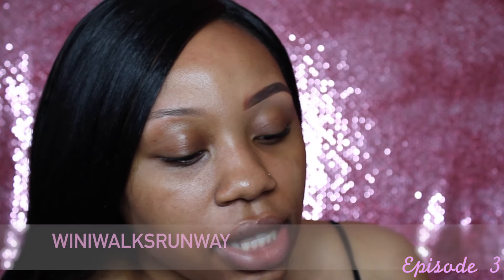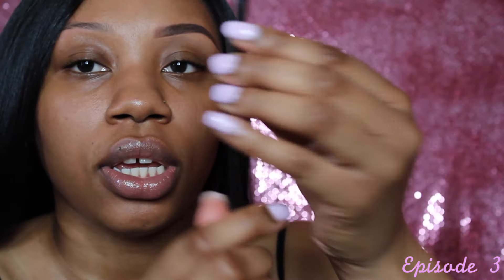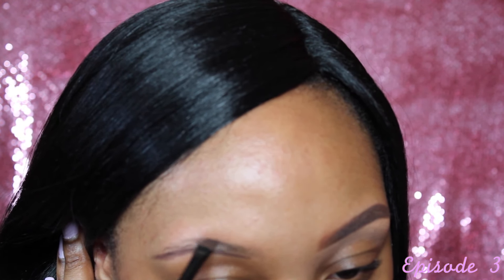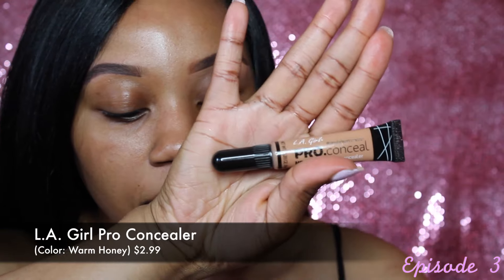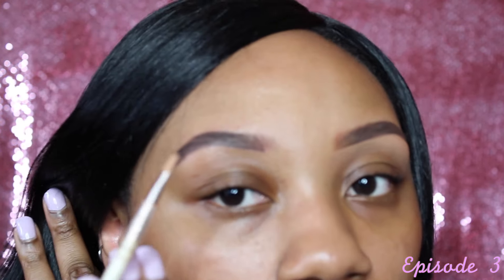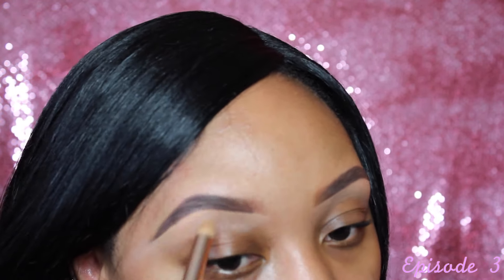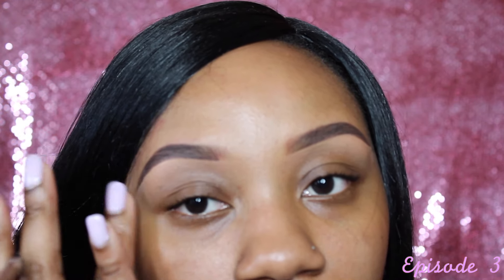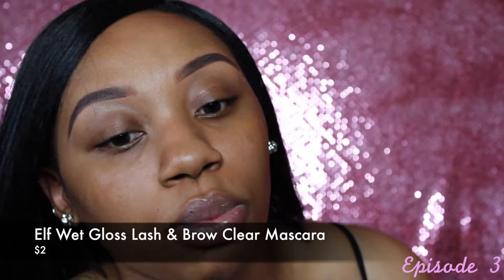Eyebrow Tutorial! | Wakeup With Wini- Ep. 3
*Wakeup With Wini Episode 3*

-L.A. Girl Pro Concealer (Warm Honey)

-NYC Browblender Brow & Liner Pencil

WiniWalksRunway

Holla Byke!